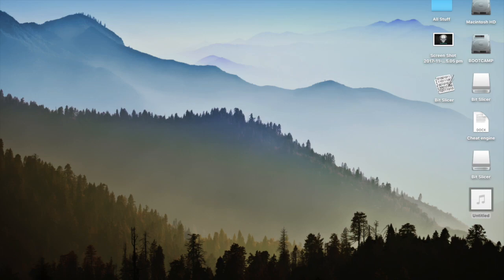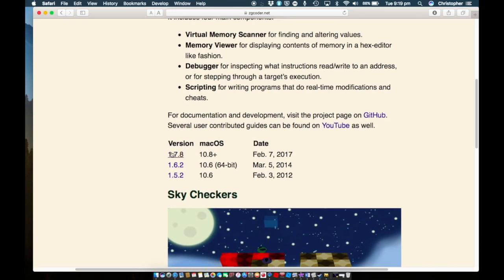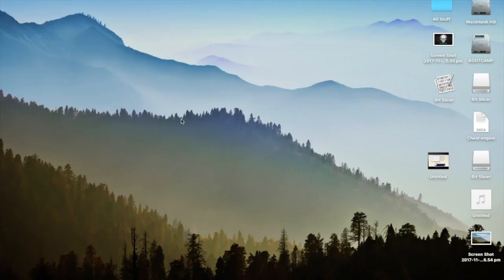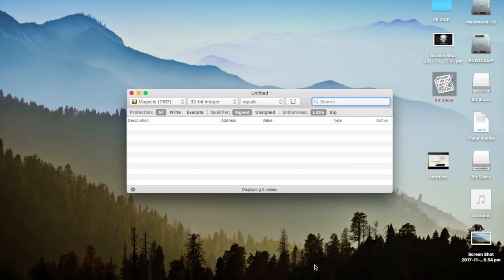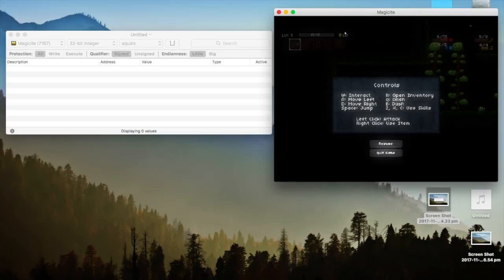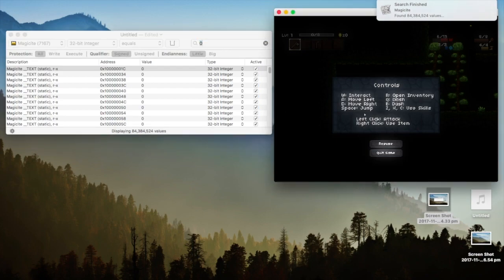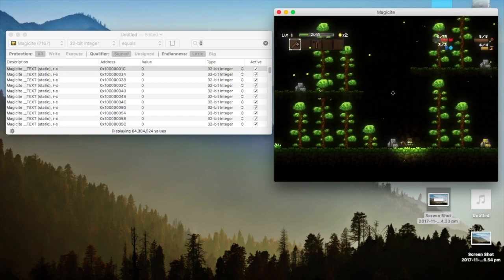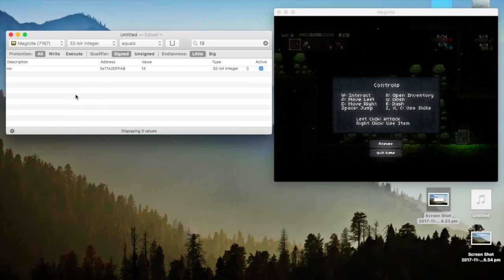Unlimited cash/items in any game! REAL & WORKING (Mac/Windows)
Hey guys, I know a lot of these videos are fake, and/or are clickbait, but in my videos, i only bring to you the truth.